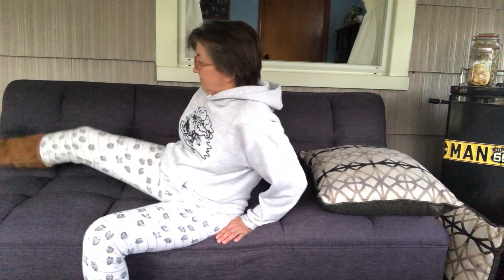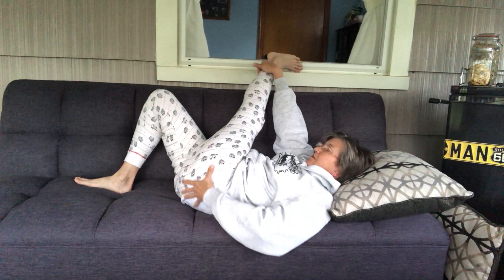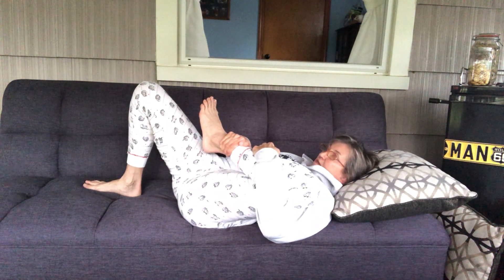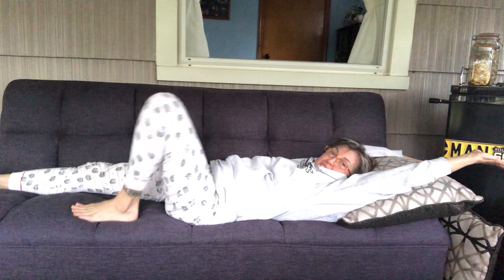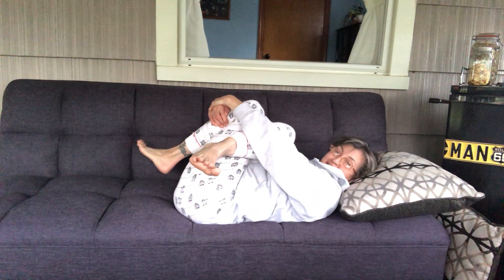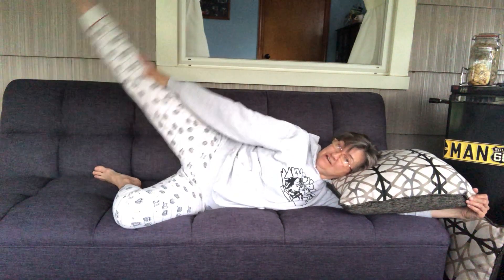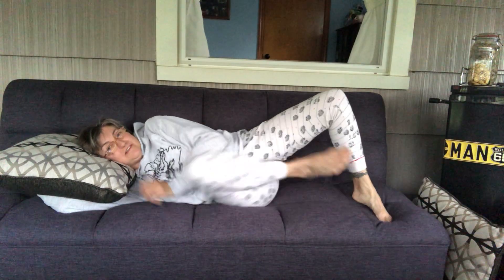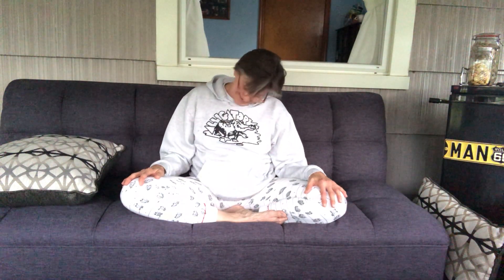Lazy Yoga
Yoga for a lazy day